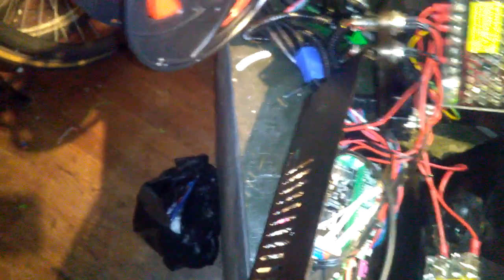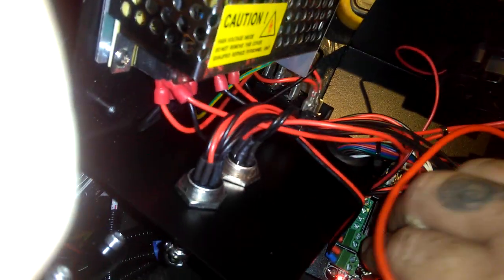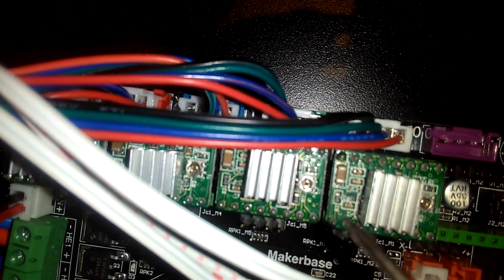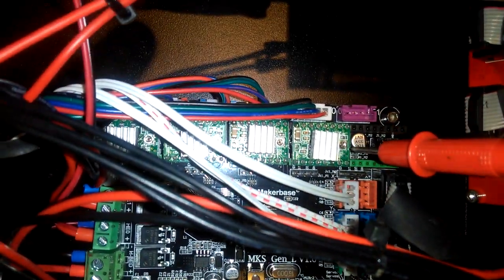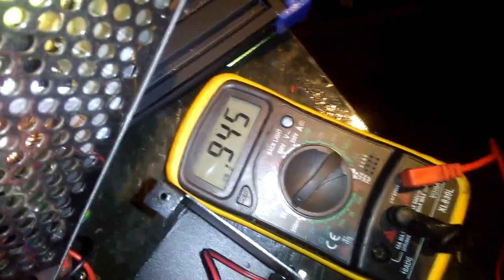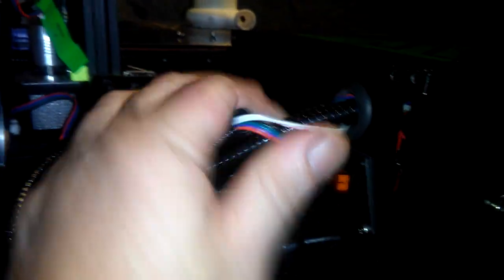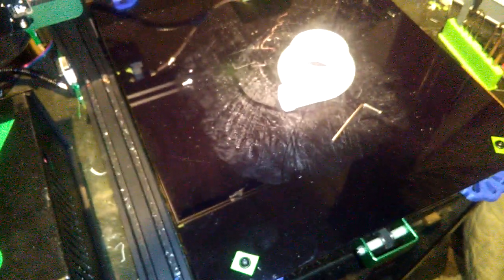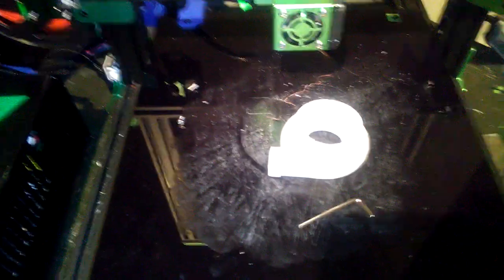Tevo Tornado Adjust Stepper Motors Voltage and Starter Tips.Read description also.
Showing you where and what point to test for voltage on your Tevo POTS, motor controllers. Turn the screw left or right to see what gets you your .950v, just make small adjustments till you know what works. This is a  Big reason also that print times vary longer than normal,. If your machine isn't properly working and tuned, your print times are longer. Get to know your machine for optimum performance, it's all based on your own skill and tuning.
Just trying to give helpful tips on what it will do over time and what to keep an eye on for healthy operation. Plus what to do when you first get it, tighten everything, double check, all of it. The heating liner or big sticker that comes on the heat bed will warp or say bubble up quick. It's just best to remove it so it's not an obstacle early on into printing, it could RUIN your experience.. It pissed me off to no end and I have printed successfully since removing it.